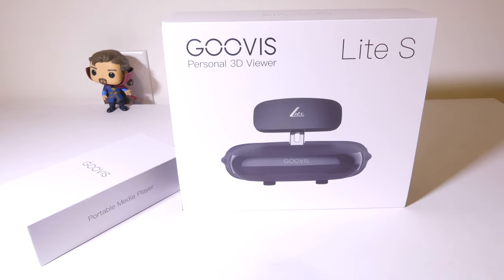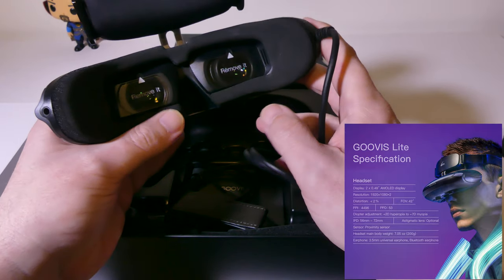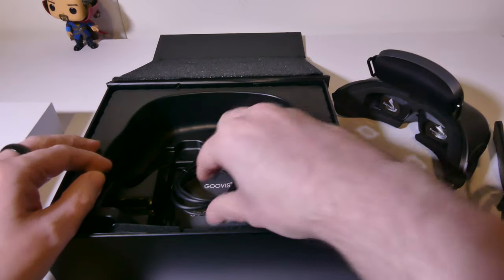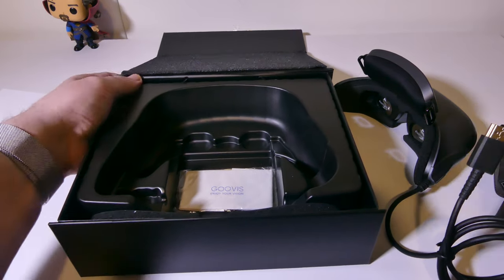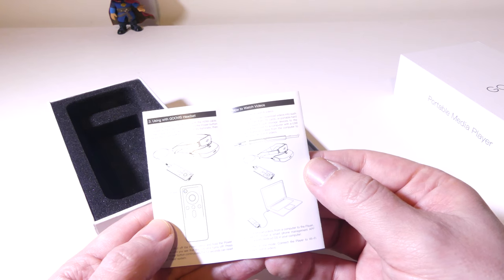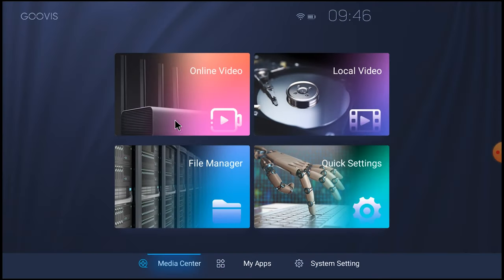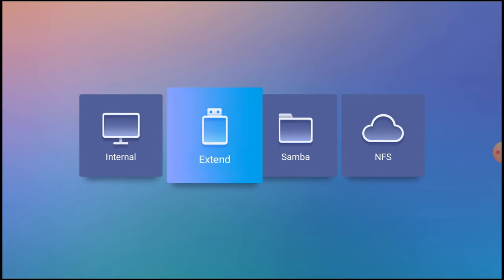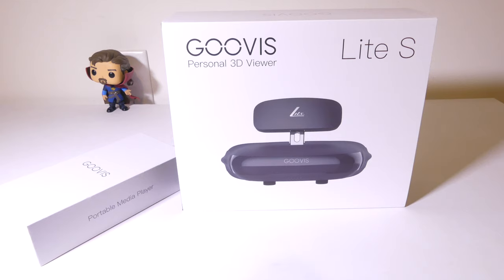Goovis Lite Personal 3D Cinema Headset REVIEW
Features

【Crystal Clear Personal 3D Cinema】 Vivid Display Quality, Dual 2K MOLED, 53 PPD, 4523 PPI, Distortion smaller than 1.5%, 600“Giant Screen, Eye Strain Relief. Enjoy high-efficient working in financial data and others.

【Multi-Compatibility】  Unlimited Mobile Entertainment Watch movies/videos online through YouTube, Hulu, Netflix, and Amazon Prime, etc. It can be a HD display, connecting intelligent devices with the HDMI interface, like set-top box, PS4, Xbox, Drone flying, 4D set, PC, GOOVIS controller box, smart phones. Provide your own personal theatre and enjoy anything you want. The definition is better than most other VR products.

【Excellent Adjustability】 53 PPD (Pixel Per Degree) now is the highest number in the VR industry. GOOVIS LITE breaks through the ultimate edge and takes it to the next high level. Clear to every edge. 600 Inches Virtual Screen on-the-go virtual screen turns anywhere into your private premium theater with a wide 42° field of view at any time. For light leakage, we prepare special face cushion with different center and edge thickness, if need ,contact with us.
For Astigmatism degree: please contact with us for making your own Astigmatic Lens, Easy To Install and remove: Directly mounted on the VR headset.

【4K + HDR Excellent Visual and Image Quality】4K Ultra High Definition (HD) brings you clear and natural visual experiences. High Dynamic Range (HDR) image processing gives you excellent image quality, with brighter, more realistic colors and greater detail.

Appreciated

Luke

goovis lite
goovis personal 3d viewer
3d cinema headset
3d headset ps5
3d headset video
3d headset
vr headset
vr headset videos
vr headset review
goovis pro vr headset
goovis pro
cinema
media
cinema headset
goovis lite review
hmd review
goovis hmd
goovis lite hmd
goovis lite hands-on
personal cinema display
personal cinema headset
best hmd
best personal cinema display